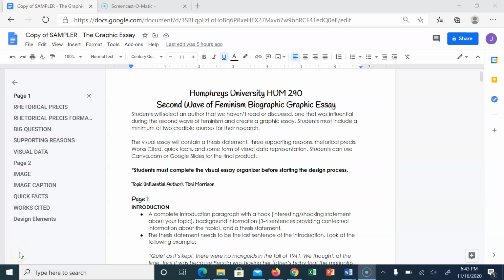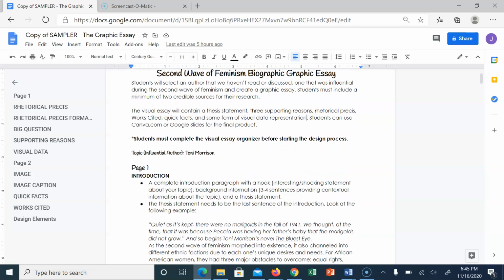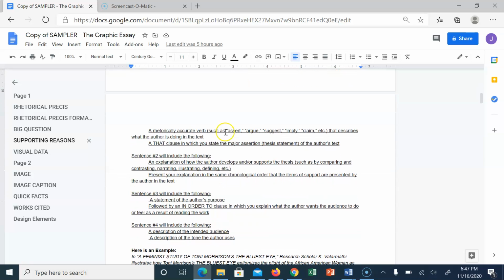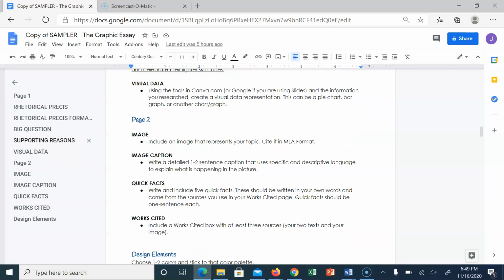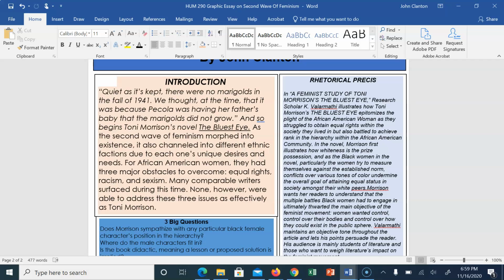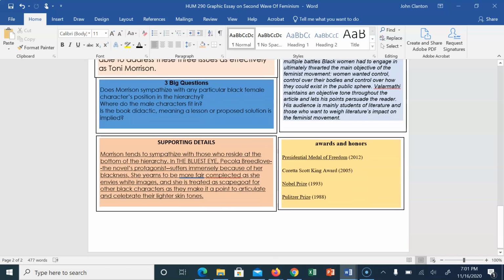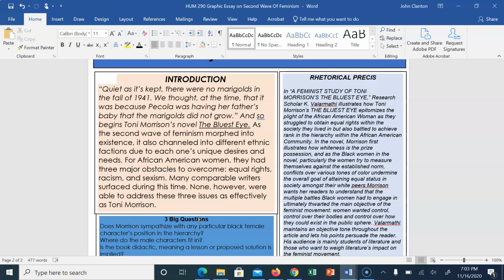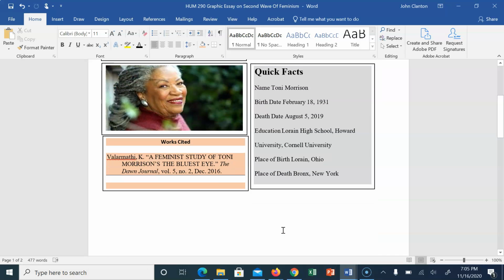HUM 290 Graphic Essay